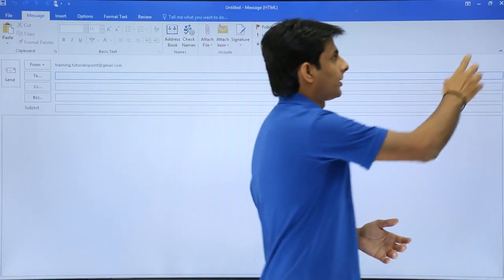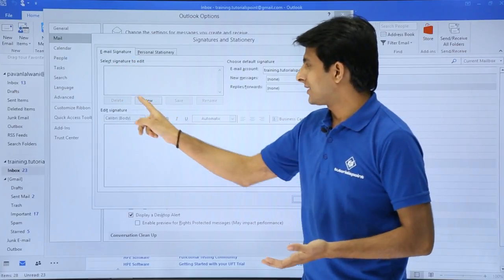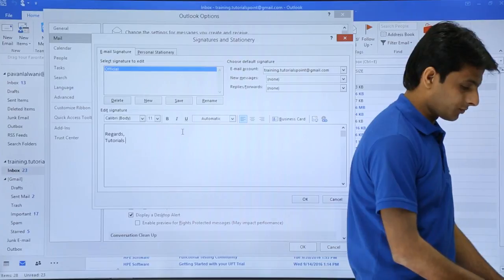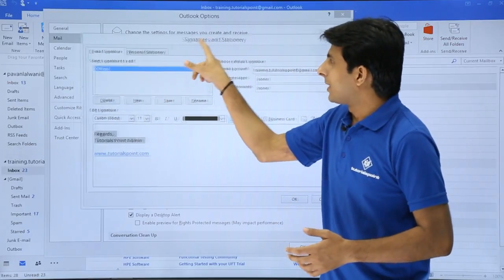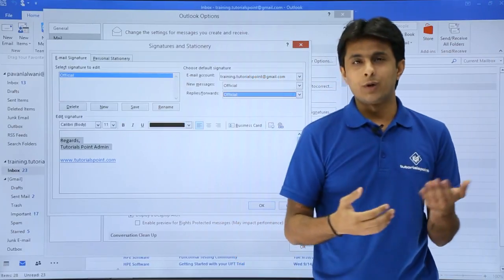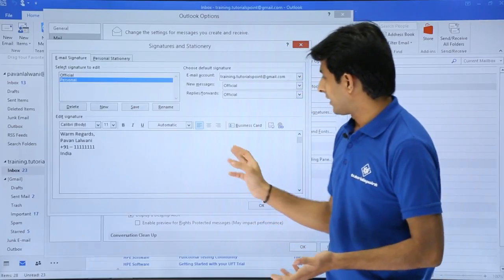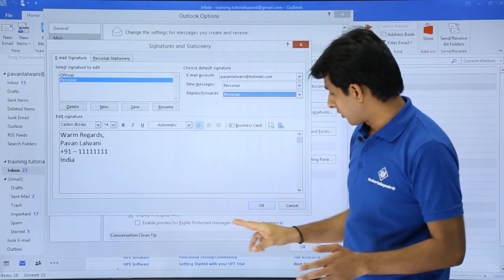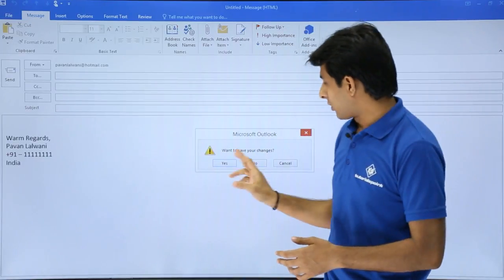MS Outlook - Signatures | Adding Signature in Outlook | Tutorialspoint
MS Outlook- Adding Signature in Outlook, a step-by-step tutorial to learn about Adding Signature in Microsoft Outlook.

Timestamps
0:00 Introduction
0:30 Creating a Signature
1:00 Official Signature
2:00 Personal Signature

Microsoft Outlook is a personal information manager, it's one of many applications of Microsoft Office. Although often used mainly as an email application, it includes a calendar, task manager, contact manager, note-taking, journal, and web browsing.

-Introduction to Microsoft Outlook
-Working with Emails and Messaging
-Calendar, Appointments, Meetings, Tasks
-Information Organization, Folders, Practice

In this MS Outlook course, we will follow a practical or hands-on approach to show how you can create a Microsoft Outlook account, set up and send emails, and set up meetings, appointments, and tasks. Using calendars for planning meetings and appointments. Organizing your email messages in folders and changing some Outlook settings.